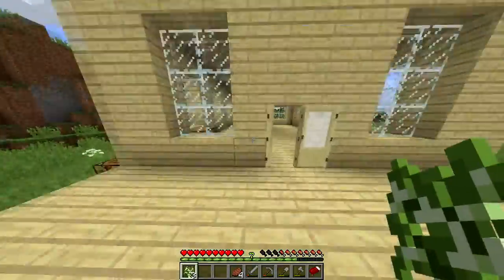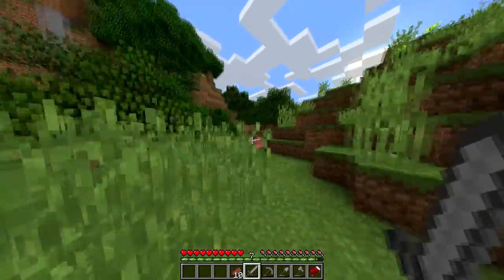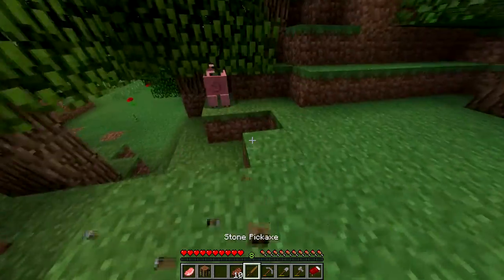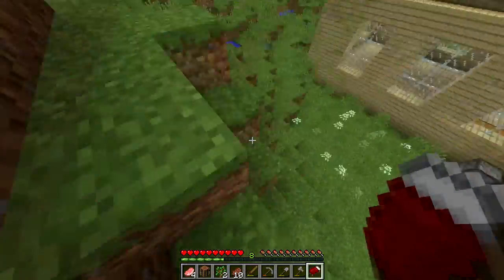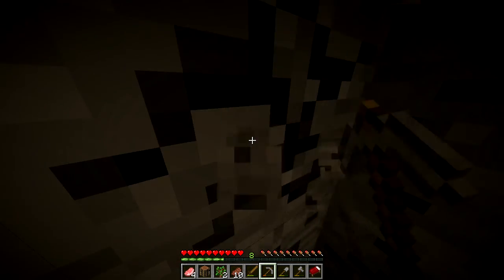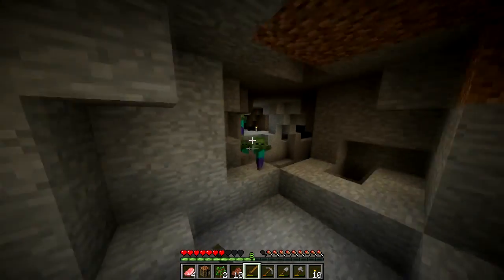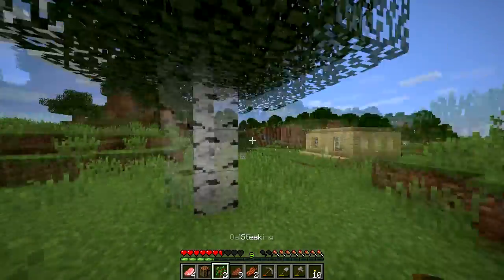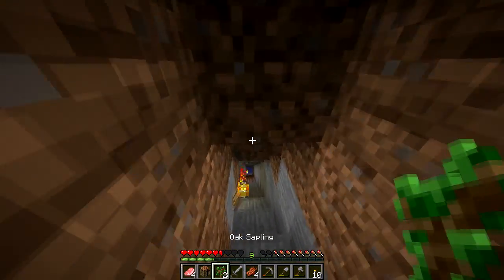The JEDILAND Project - Episode 7 - Failing At Mining